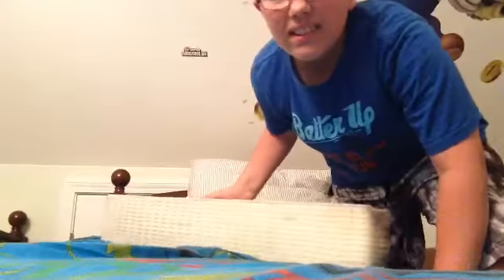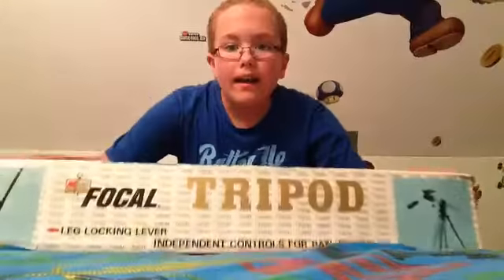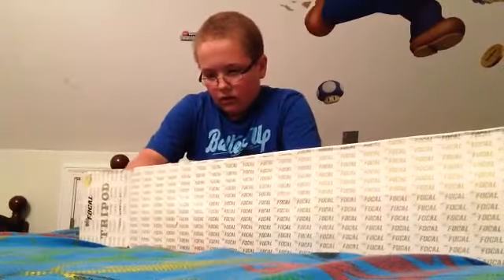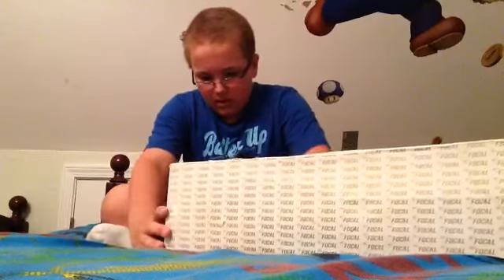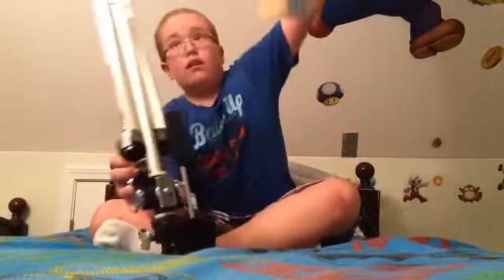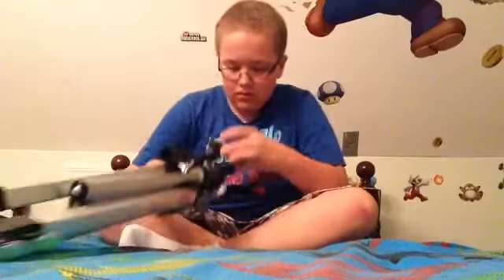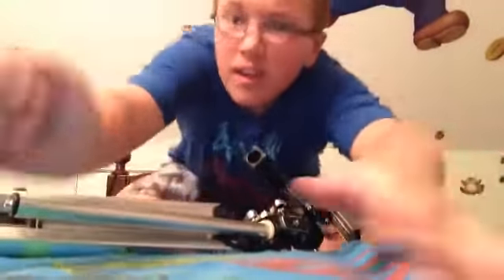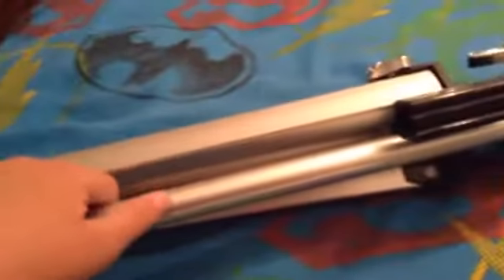Unboxing And NEW ROOM TOUR!!!!